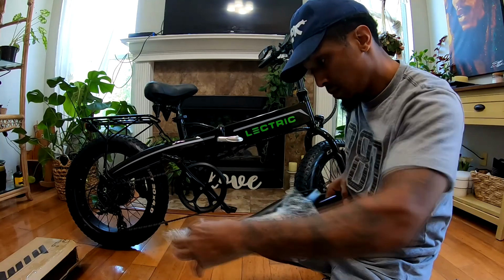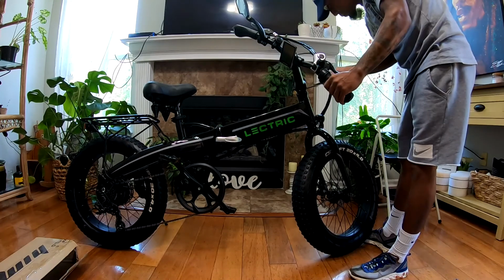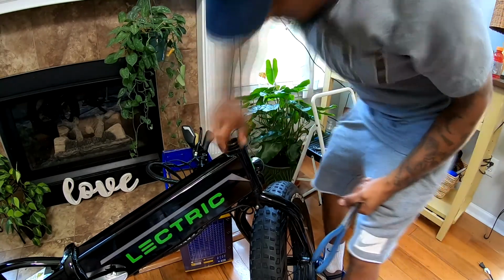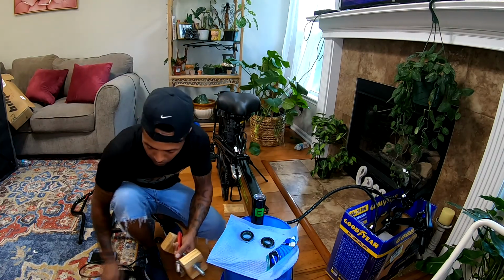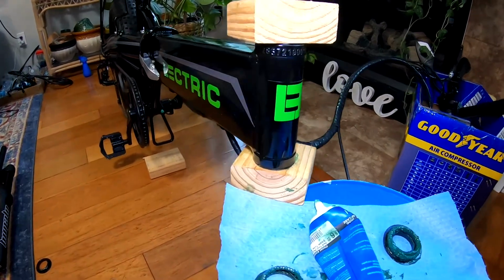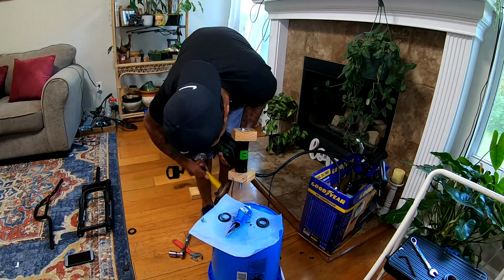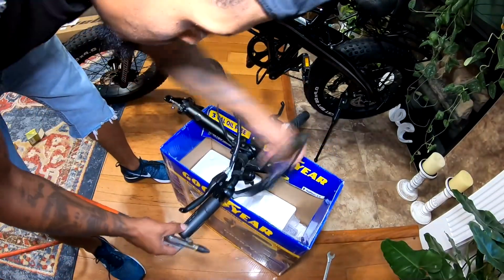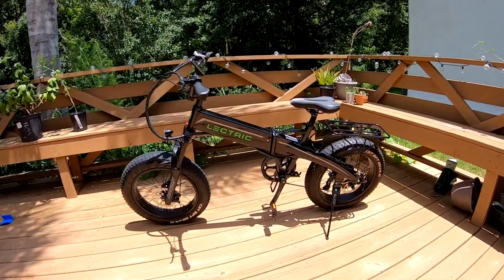Lectric XP Suspension & Handlebar Upgrade (E-BIKE)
HOW TO INSTALL HANDLEBAR & FRONT SUSPENSION FORK ON THE LECTRIC XP ...

DIY

Suspension Fork - Check this out on Amazon
Snow Bike Air Fork 20inch Fork Beach Bike Fork for 4.0 Tire Snow Bike Spread 135mm Bike Fat Suspension Fork

Headset - Check this out on Amazon
Headset BK-OPS SEMI-INT FS STL 28.6x44x30BK

Spacers - Check this out on Amazon
12 PCS Bicycle Headset Spacer Bike Handlebar Stem Spacers Threadless Aluminum Alloy Headset Stem Spacer Set Fit 1 1/8-Inch Stem For MTB BMX Mountain Road Bikes Cycling 2MM 3MM 5MM 10MM(Black)

Stem - Check this out on Amazon
Black Ops Defend'R BMX Stem

Shock Pump - Check this out on Amazon
GIYO High Pressure Shock Pump, (300 PSI Max) for Fork & Rear Suspension, Lever Lock on Nozzle No Air Loss

Star Nut Installer Tool - GOLDEAL TOOPRE Bicycle Fork Star Nut Setting Installer with Free Spare Special Screw and 1 Free Start Nut （for 7/8",1",1-1/8"）

Crown Race Removal Tool - Bike Bicycle Headset Fork Crown Race Removal Tool

Crown Race Setting Tool - Sunlite Fork Crown Race Setting Tool

Bicycle Grease - Park Tool PolyLube 1000 Bicycle Grease